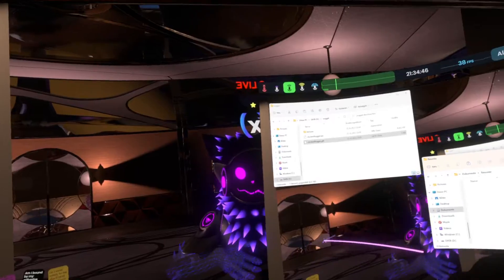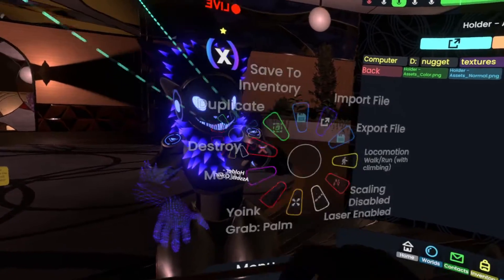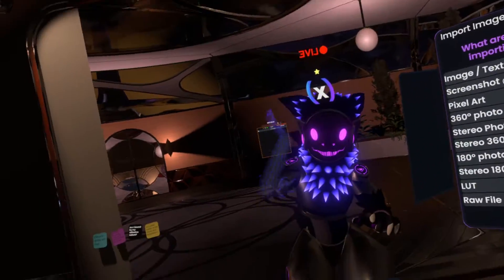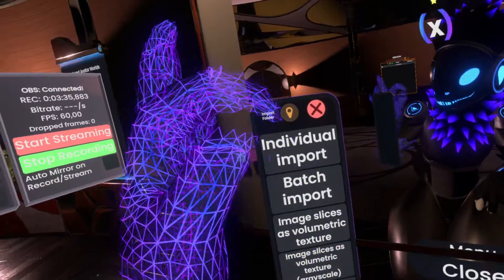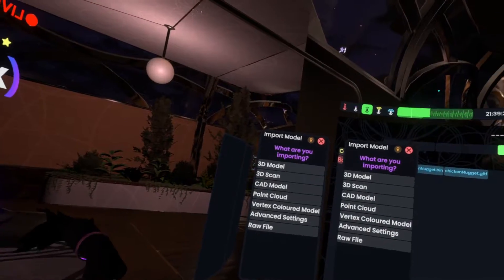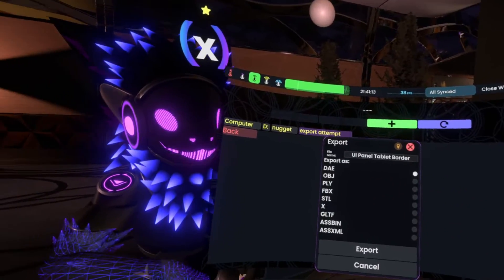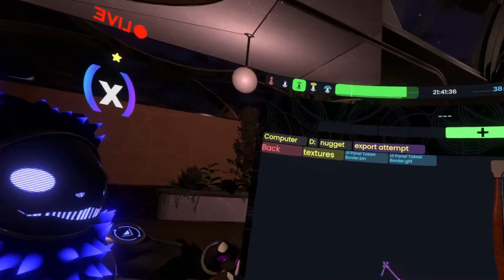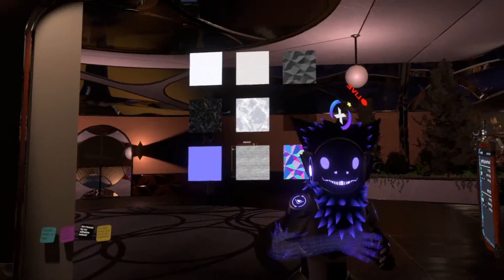Resonite - Importing/Exporting files [Tutorial]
Heya!
In this video I explain how to bring your files into resonite!

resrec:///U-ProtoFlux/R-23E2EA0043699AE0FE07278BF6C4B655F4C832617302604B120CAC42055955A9